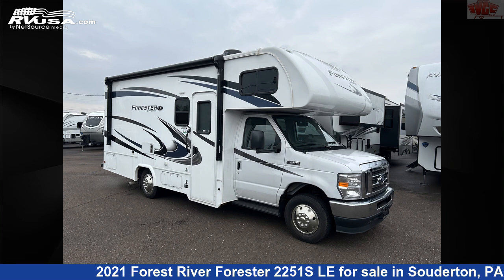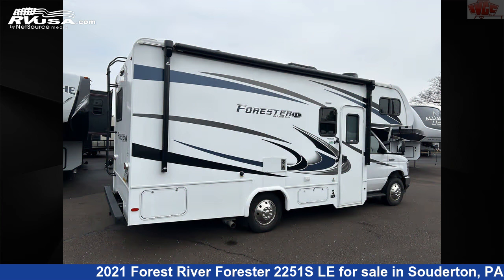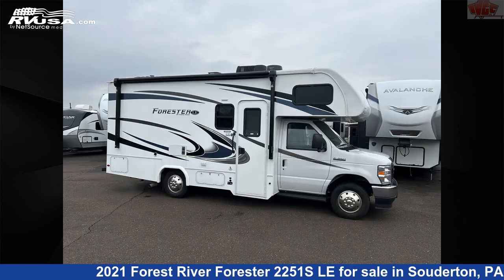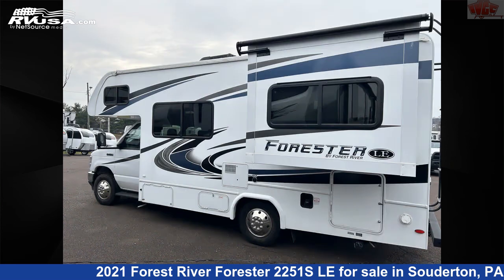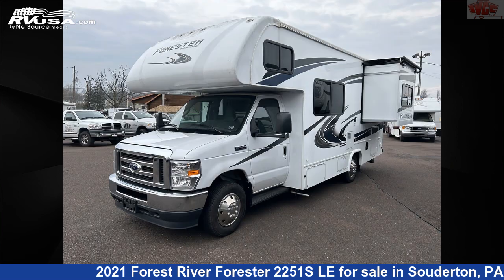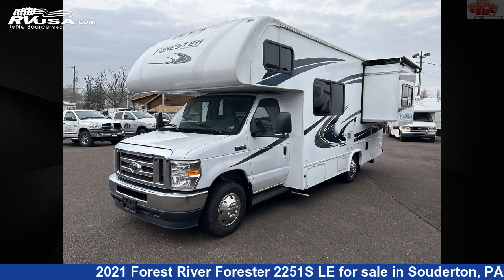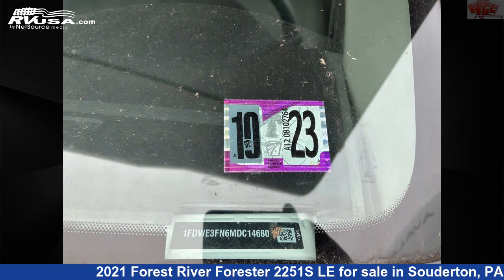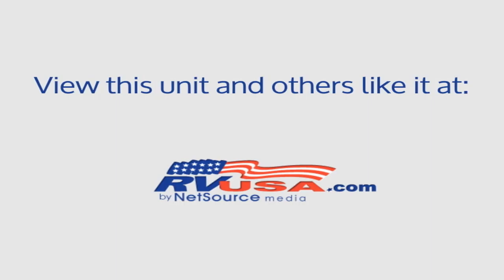Spectacular 2021 Forest River Forester Class C RV For Sale in Souderton, PA | RVUSA.com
This 2021 Forest River Forester 2251S LE is a Class C RV. It is located in Souderton, PA 18964 and is offered for sale by Indian Valley Camping Center. This Used Forest River Is 23' 10" in length and features 1 slideout, sleeps 6, CO Detector, Refrigerator, Auxiliary Battery, Microwave, Oven, LP Detector, Water Heater, Smoke Detector, TV, Slideout, and 35 gal fresh water capacity. This 2021 Forest River Forester 2251S LE is built on a Ford E350 chassis and is powered by a Triton engine.

Indian Valley Camping Center is a dealer for brands like: Alliance RV, Cruiser RV, Forest River, Keystone, Little Guy Trailers and offers the following rv services: Parts/Accessories, Service. They stock rv types such as: Class A, Class B, Class C, Destination Trailer, Expandable Trailer, Fifth Wheel, Park Model, Popup, Tow Dolly, Toy Hauler, Travel Trailer, Truck Camper. For more information and pricing on this unit, To see all units available for sale by Indian Valley Camping Center,